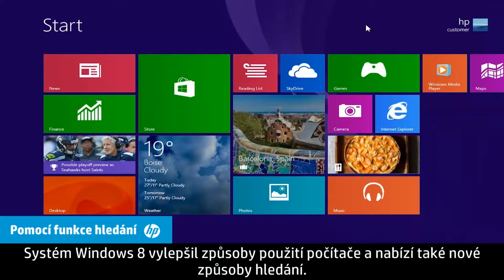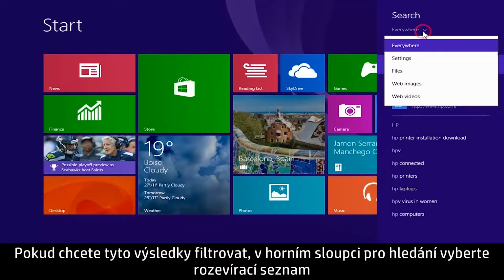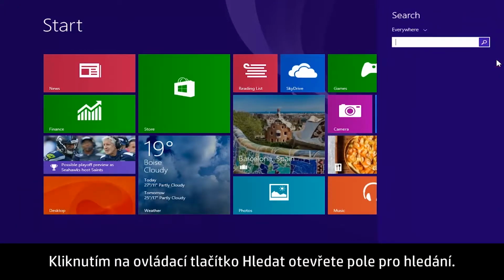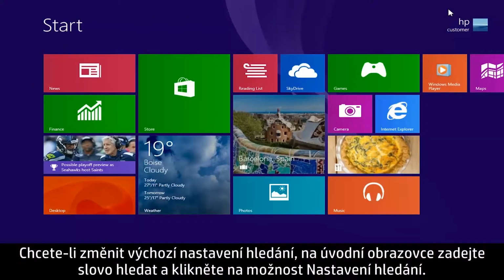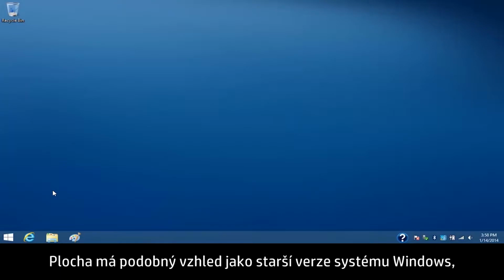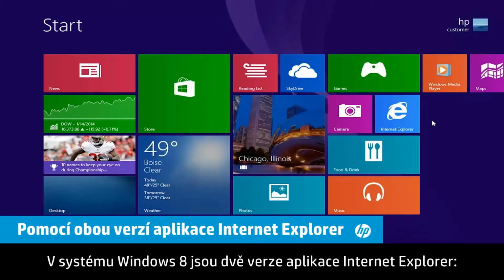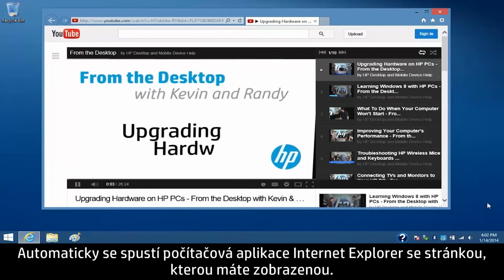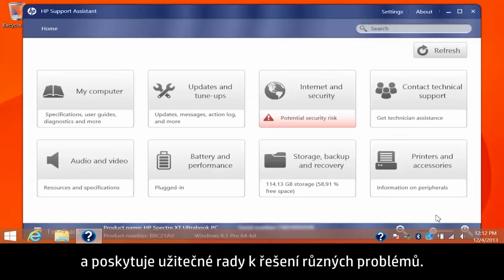Praktické rady a klávesové zkratky týkající se počítačů společnosti HP se systémem Windows 8.1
Systém Windows 8.1 obsahuje speciální funkce pro urychlení běžných úkolů. Zde najdete rady k rychlému hledání pomocí tlačítka Start, přepínání zobrazení aplikace Internet Explorer a hledání nápovědy a podpory.
 Toto video bylo vytvořeno společností HP.